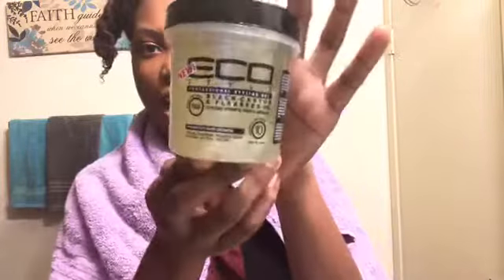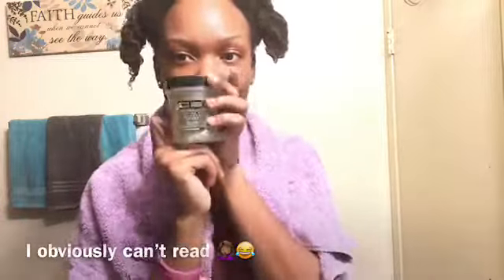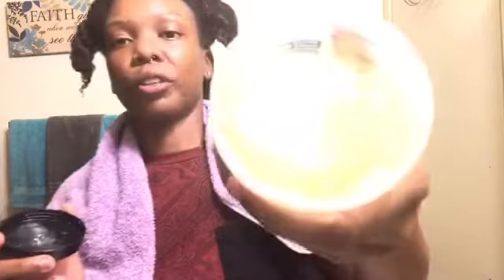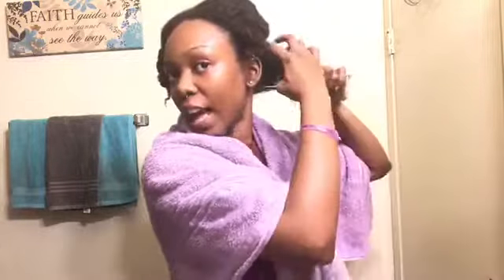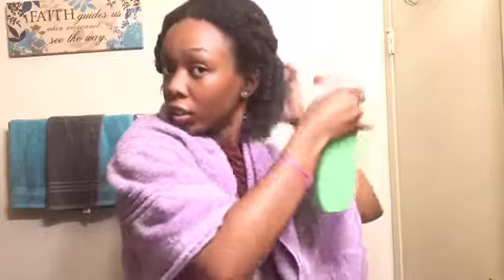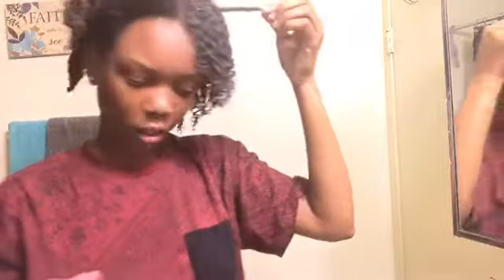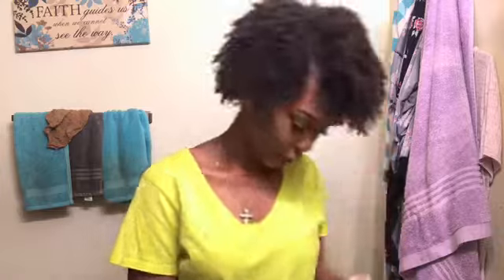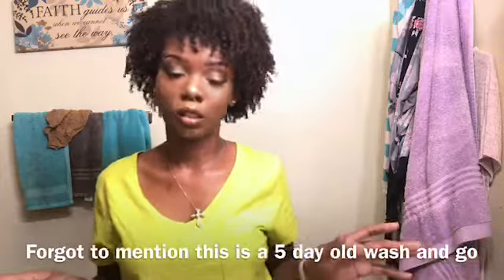Updated Wash and Go | ECO STYLER BLACK CASTOR & FLAXEED OIL GEL | First Impression/ Review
Love this gel soooo much never buying the olive oil kind again!

Products used:
Cantu Coconut Curling Cream
Olive oil
Black Castor & Flaxeed Oil Eco Styler Gel